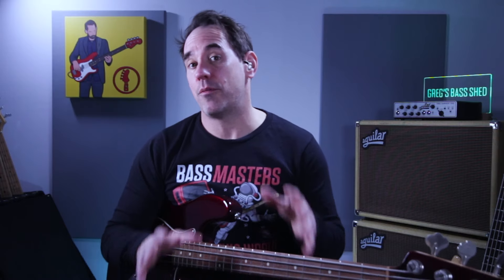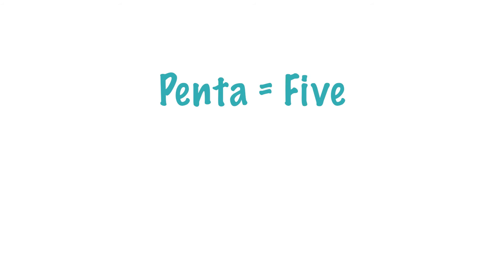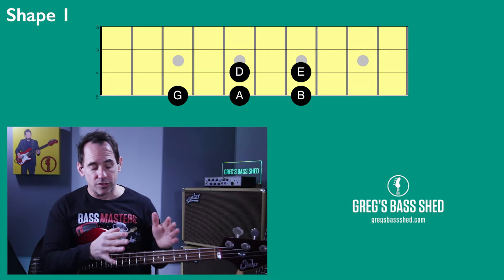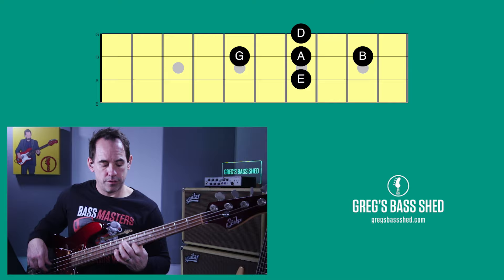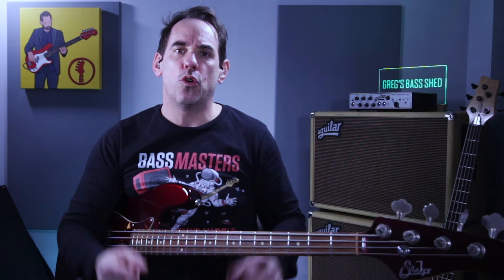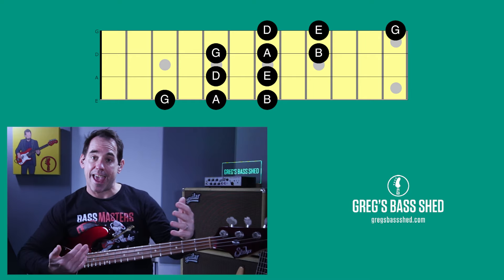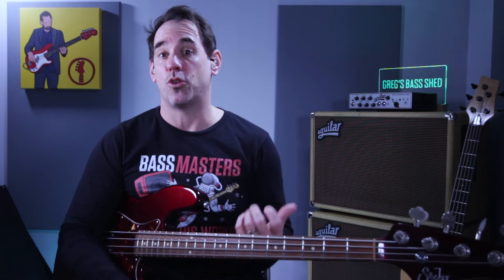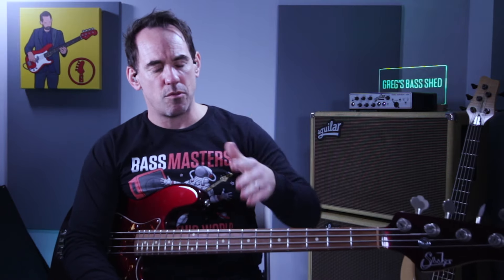Are The Five Pentatonic Shapes Worth Learning On Bass Guitar? (No.252)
In this video lesson, you will learn how to utilise five pentatonic fretboard shapes to enhance your bass guitar playing skills. By understanding and mastering these shapes, you will be able to easily create unique licks and fills to add creativity to your bass lines. Join me as I explore the versatility and creativity that these fretboard shapes can bring to your bass guitar playing. Don't miss out on this opportunity to take your bass playing to the next level!

• Purchase all my YouTube PDF’s in handy printable booklets

Timestamp:
0:00 Are The Five Pentatonic Shapes Worth Learning On Bass Guitar?
1:07 What is a pentatonic scale?
1:19 How to play the G Major Pentatonic Scale
2:04 The five bass pentatonic shapes
3:19 How the pentatonic shapes are useful for bass players
4:48 The 2-octave pentatonic scale
6:02 Creating bass licks from the pentatonic scale